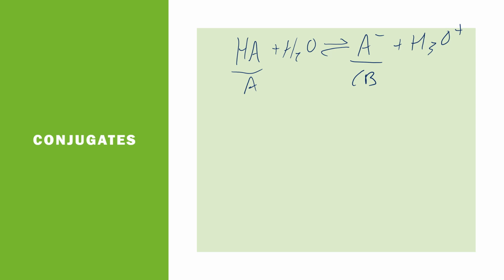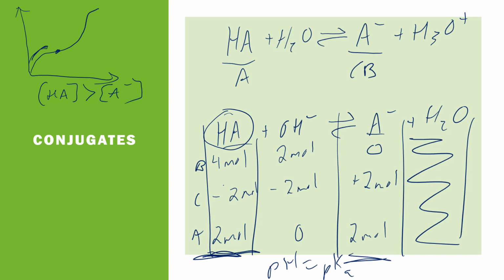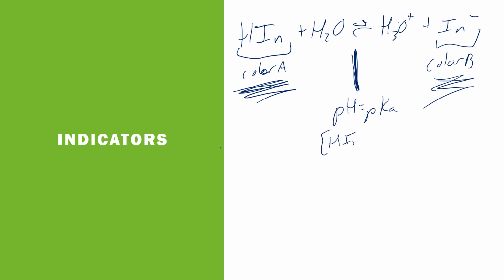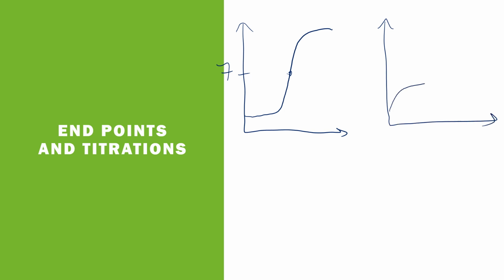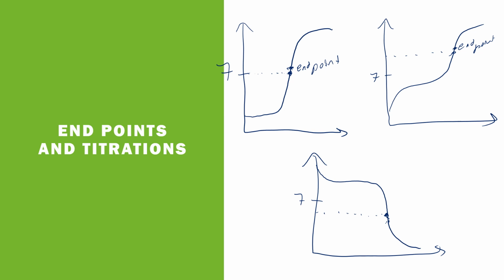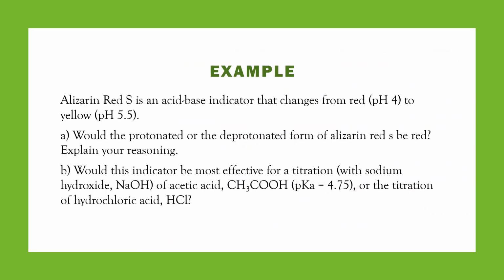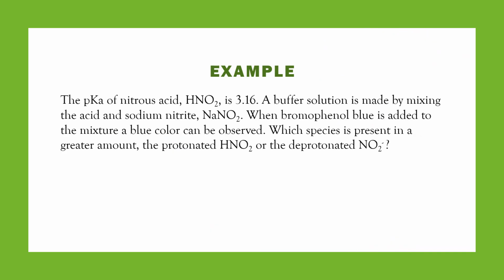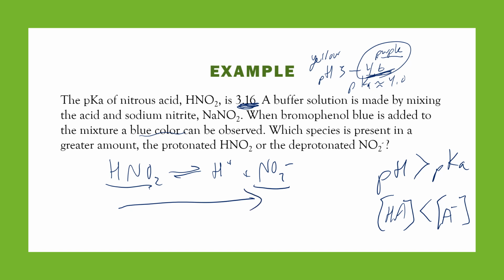AP Chemistry 8.7 - pH and pKa